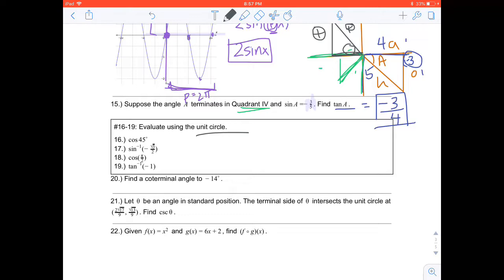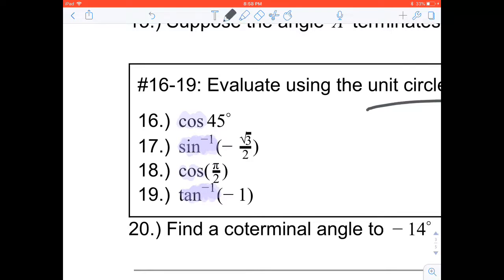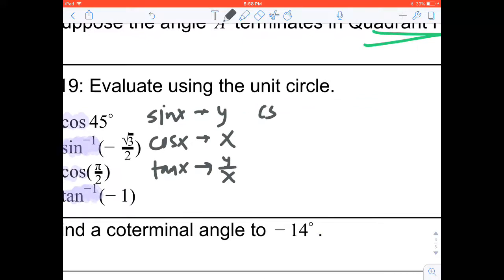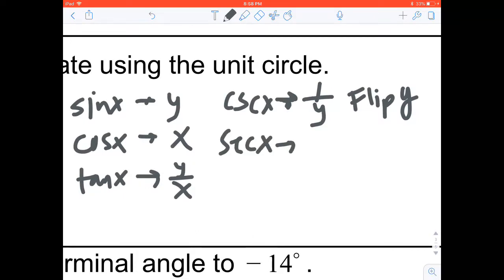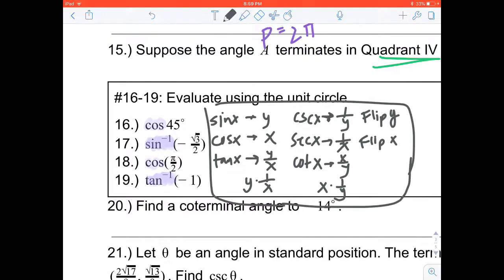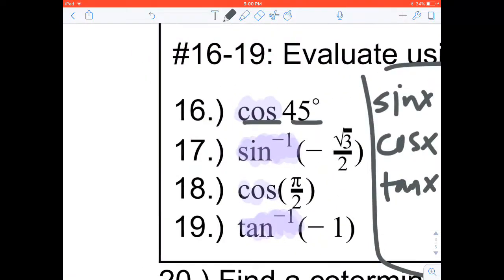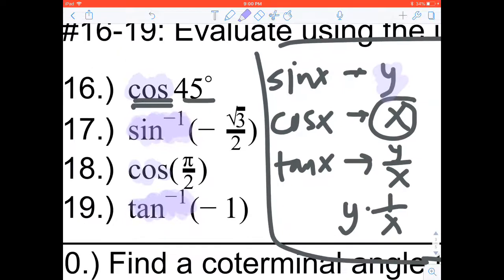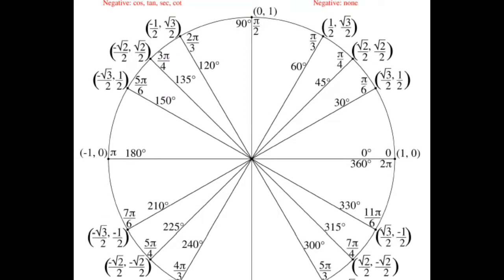Precalculus Fall Final Review